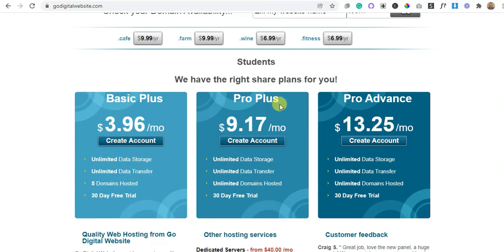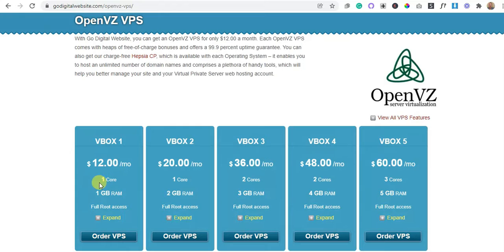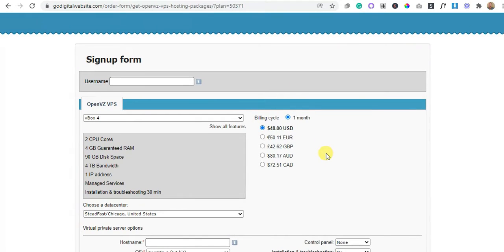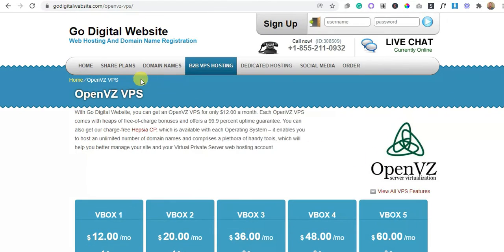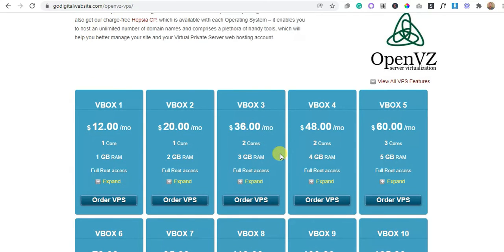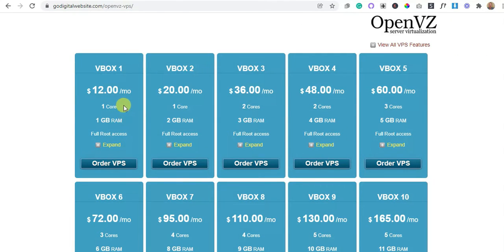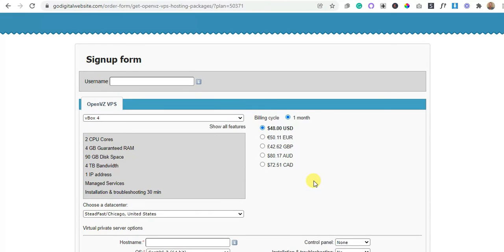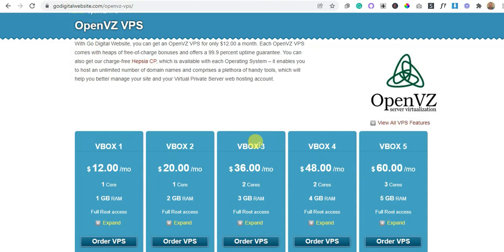upgrade sign up plans shared plans vs vps hosting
Learn what are the web hosting plans that are offered at Go Digital Website dot com
SEO Website Planning 101 Post: